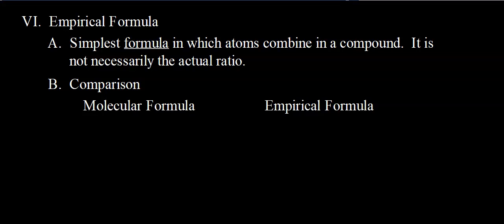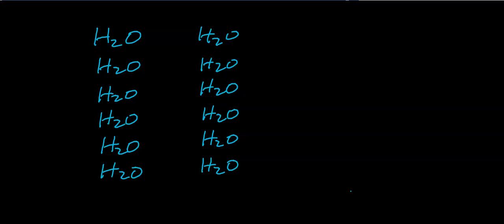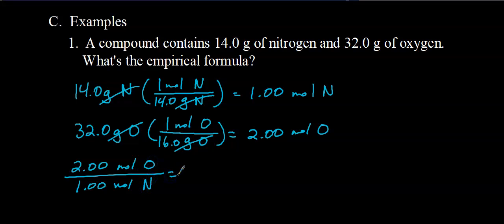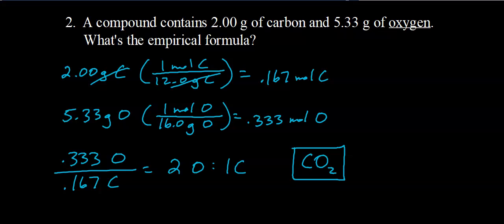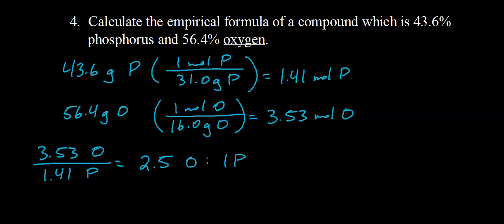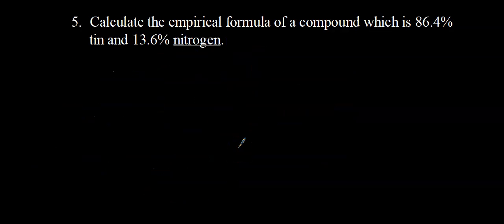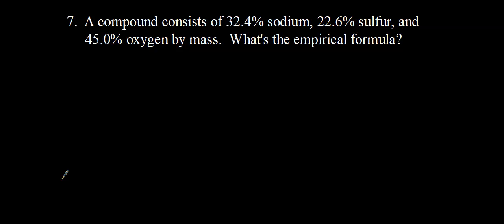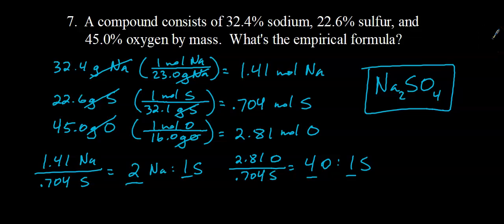Empirical Formula Notes honors